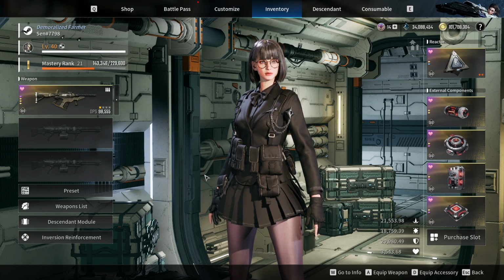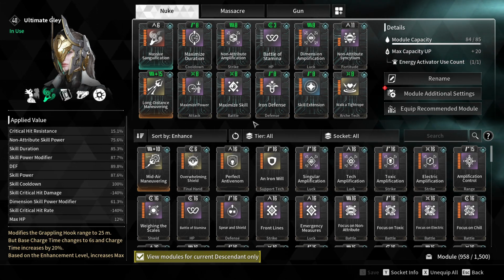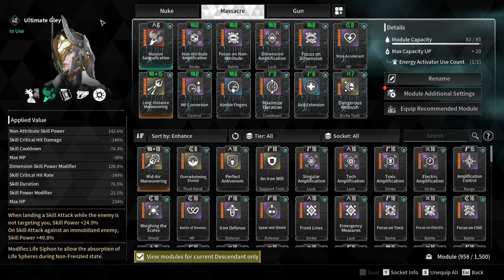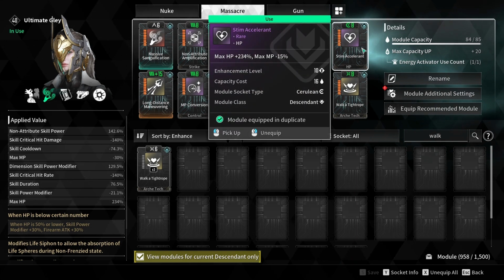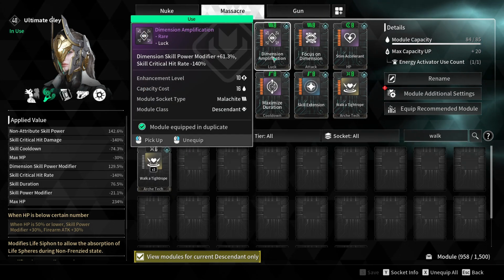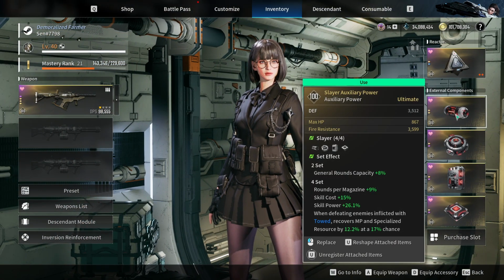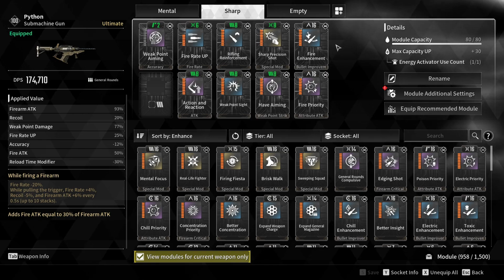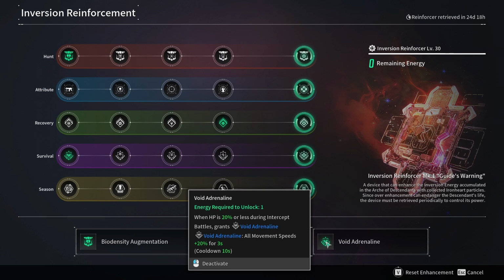Massacre Gley Nuke Build for Early Hard Mode Bosses & Beyond l The First Descendant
Yoo guys today we are covering two Gley Massacre Build's. First being a all in one burst nuke build for the early hard mode bosses. The second being a more rounded infinite massacre with s tier damage and still good survivability.

0:00 Pyro 6 Seconds
0:47 Executioner 7 Sec
1:15 Dead Bride 7 Sec
1:41 Devourer 4 Sec
2:07 Obstructer 24 Sec 36 Mill Dmg
2:51 Infinite Ammo
4:17 Nuke Build Mods
5:27 Infinite Massacre Mods
7:22 Reactor & Slayer Set
8:05 Python Build Mods
8:37 Inversion Reinforcement